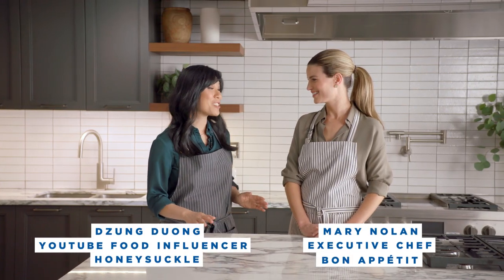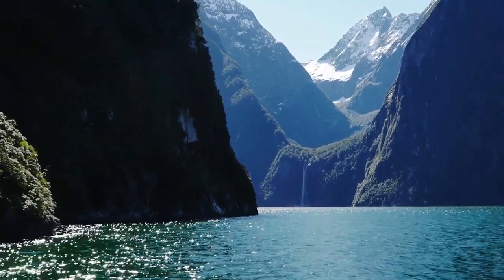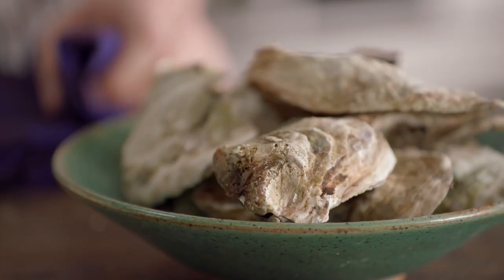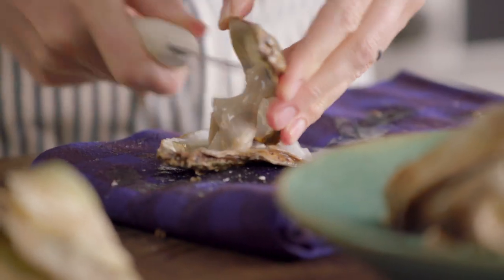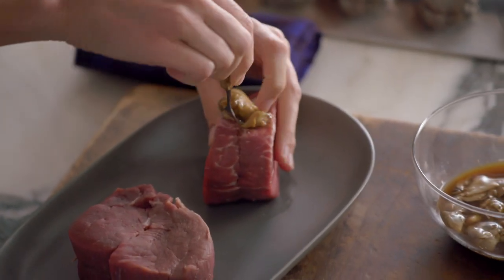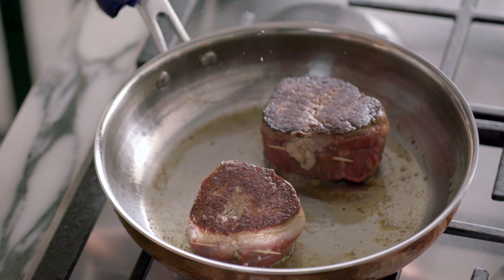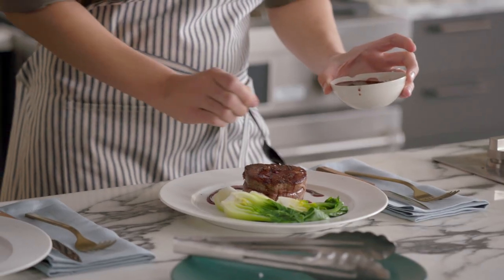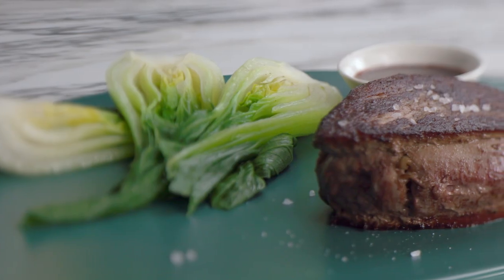Carpetbag Steak with Oysters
New Zealanders take pride in their reputation for world-class beef and year-round access to fresh seafood. The harmonious union of land and sea, on display in this UNESCO World Heritage Site, inspires this Carpetbag Steak dish of filet mignon stuffed with oysters.